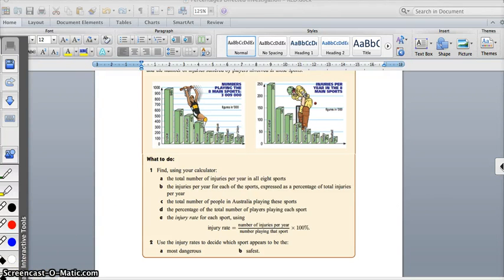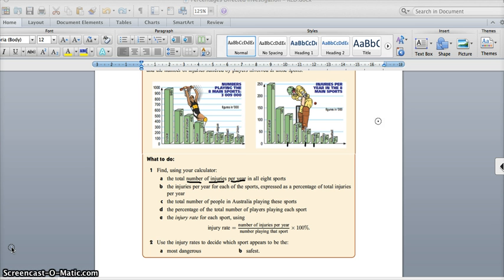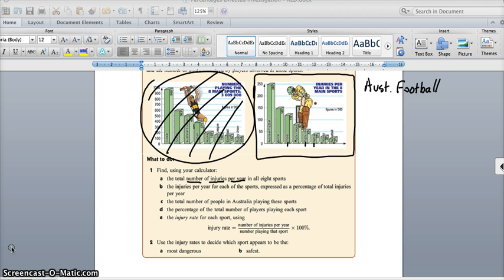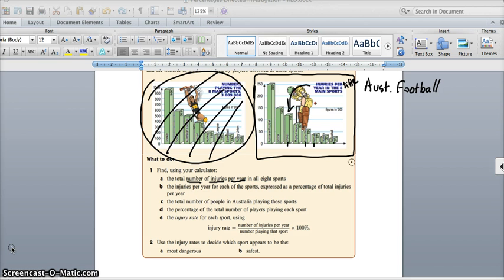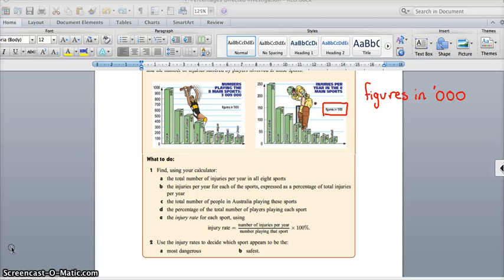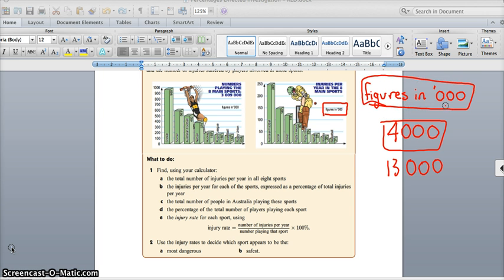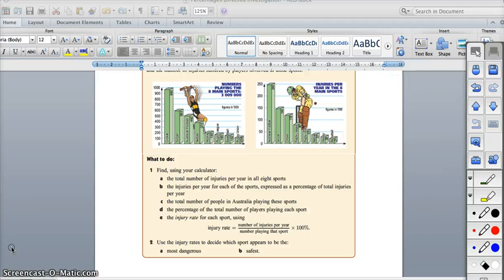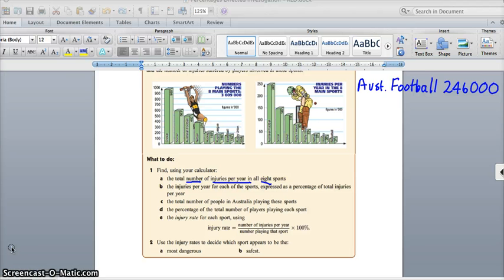17 06 9AC RED Directed Investigation Q 1a explained